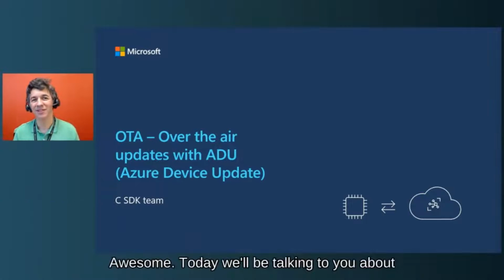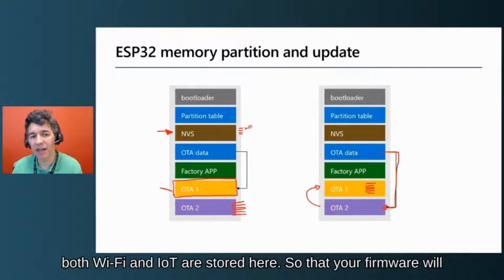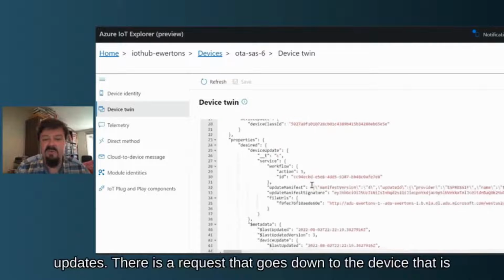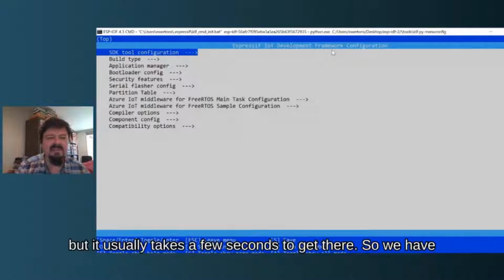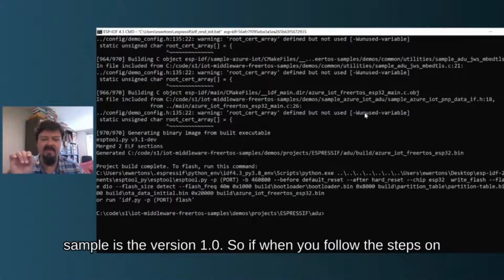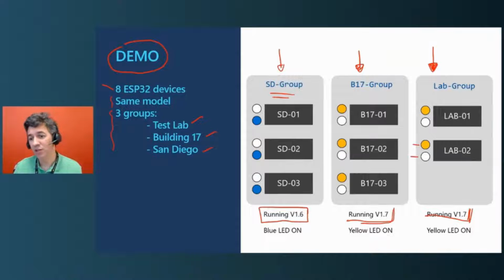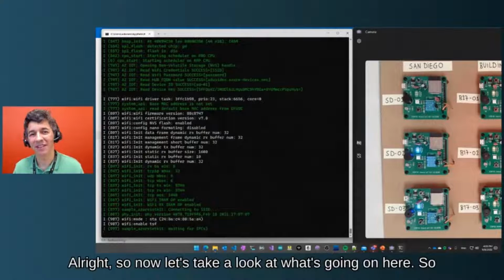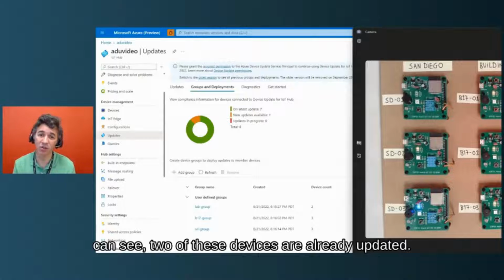OTA for your ESP32 using Azure Device Update, Day2, Espressif Developer Conference'22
Speaker: Wellington Duraes, Ewerton Scaboro da Silva